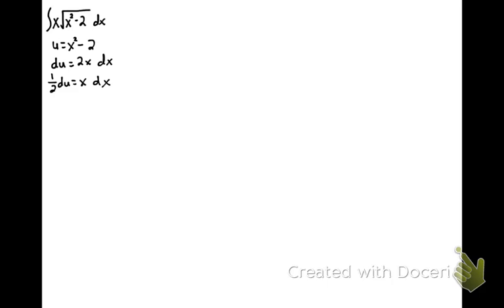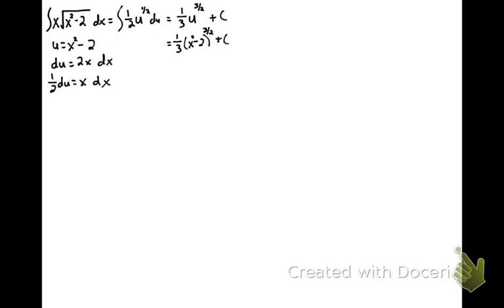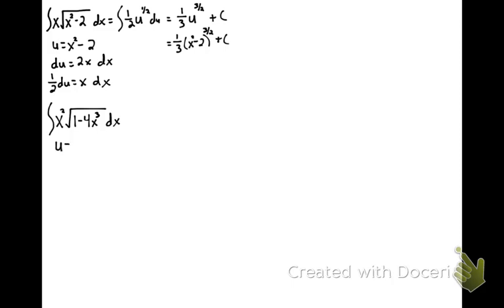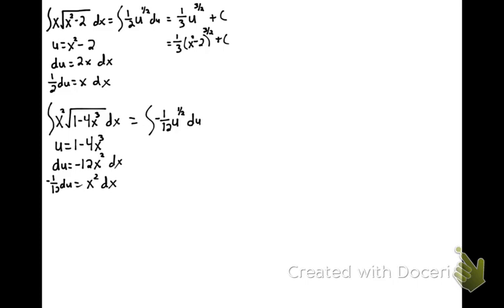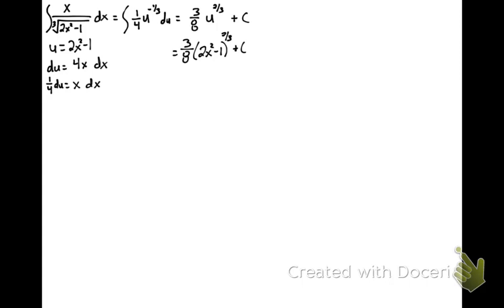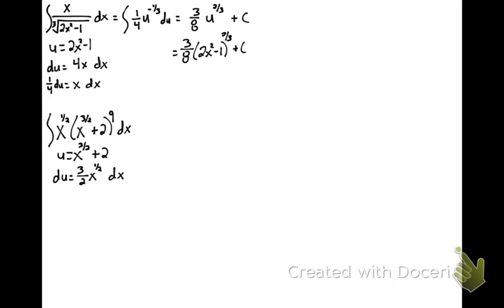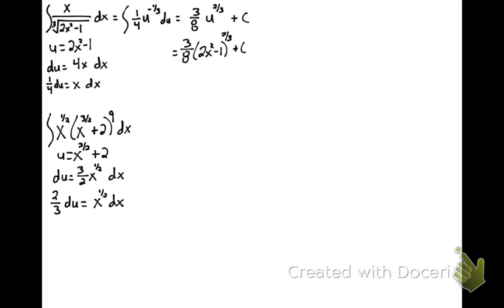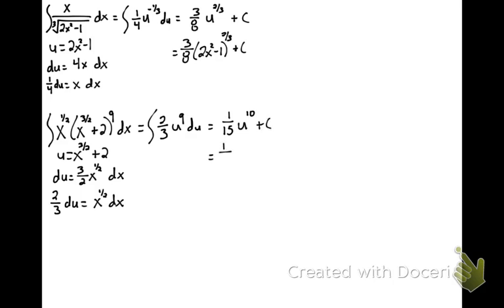u-substitution part 2